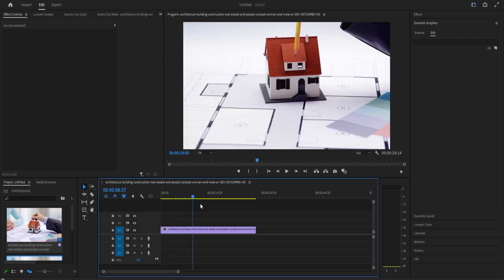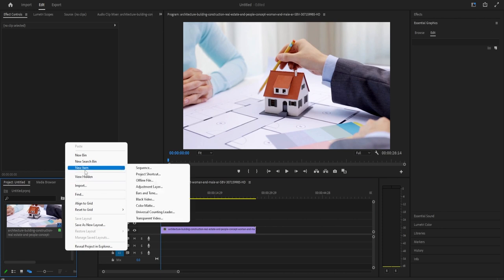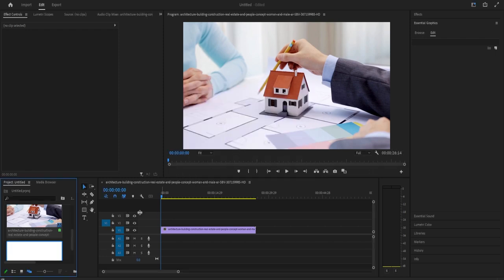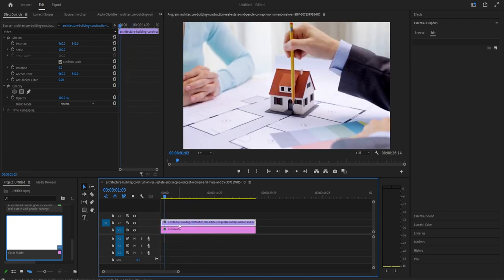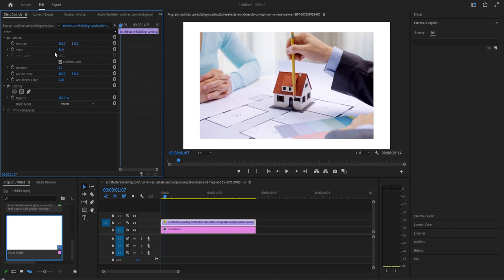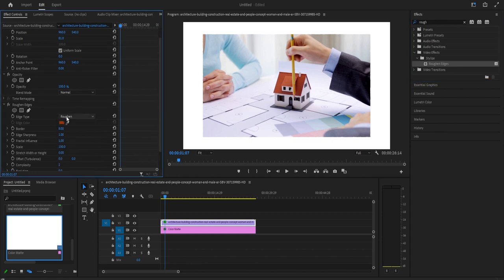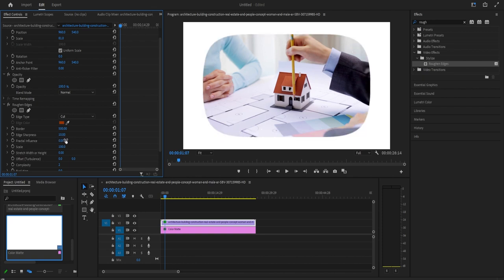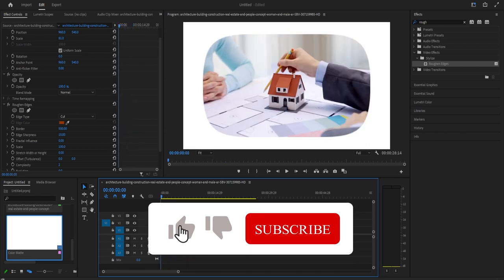Rounded Corners Rectangle Effect Tutorial in Adobe Premiere Pro | Adobe Tutorials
In this Adobe Premiere Pro tutorial, we'll be showing you how to add rounded corners to your video footage using the Rounded Corners Rectangle Effect. Rounded corners can give your footage a more polished and professional look, and it's a great way to add a touch of creativity to your projects. We'll start by showing you how to apply the Rounded Corners Rectangle Effect to your footage and adjust the settings to achieve the desired effect.

We'll also cover some tips and tricks for getting the best results, including how to apply the effect to multiple clips at once and how to use keyframes to create dynamic animations. Whether you're a beginner or a seasoned video editor, this tutorial is perfect for anyone looking to enhance their editing skills and add some flair to their footage. So grab your popcorn and join us as we explore the world of rounded corners in Adobe Premiere Pro!

😎 Like to design like a pro follow the Adobe Photoshop courses on Udemy

⏰ SCHEDULE: No Schedule.